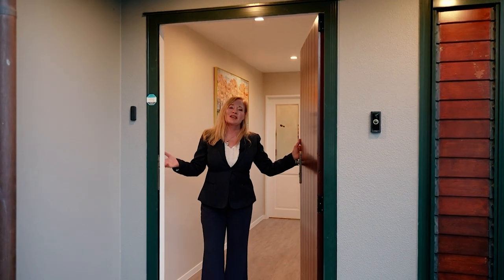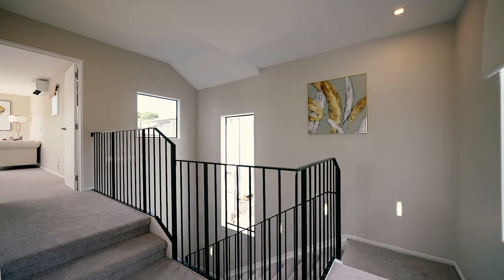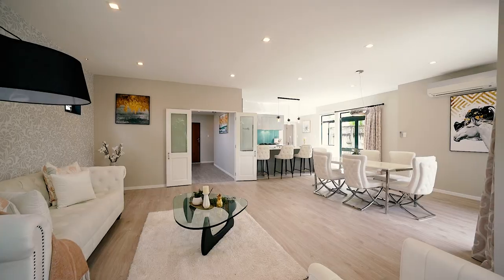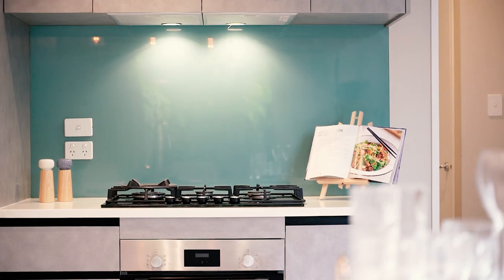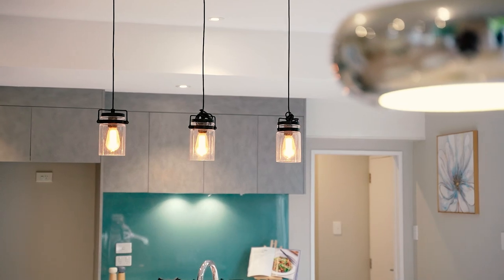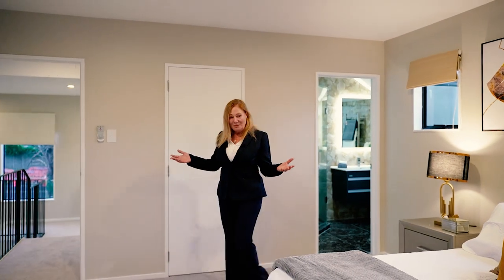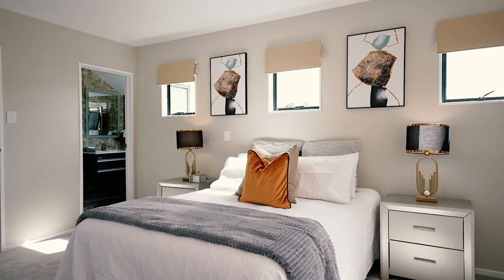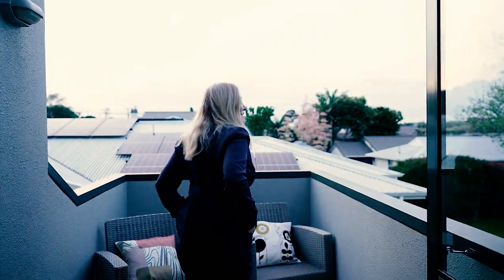57a Shackleton Road, Mount Eden | Tanya Kwasza - Ray White Parnell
57A Shackleton Road, Mount Eden

Welcome To Your Dream Home

An exceptional opportunity awaits young families and professionals seeking elegance in exclusive school zones. As you step into this high-stud home, prepare to be captivated by the grandeur that unfolds before you. Recent renovations include plush carpets, fresh paint, modern lighting, and exquisite bathrooms, showcasing the highest standards of craftsmanship. This beloved family haven exudes warmth and sophistication.